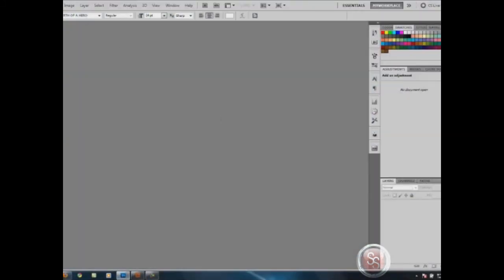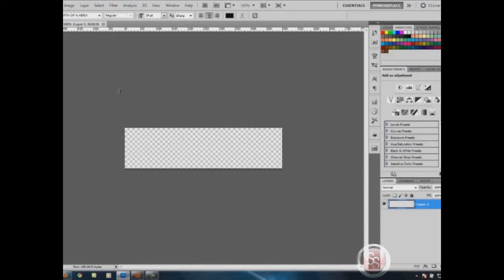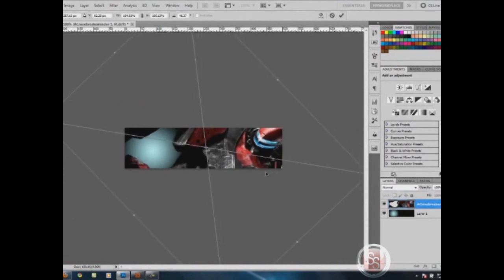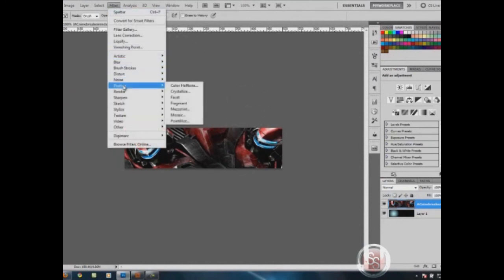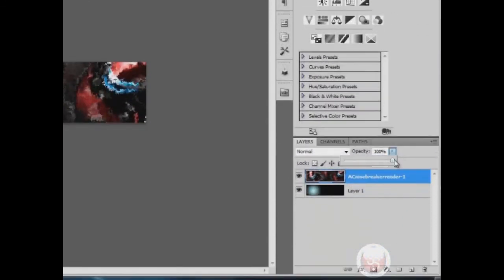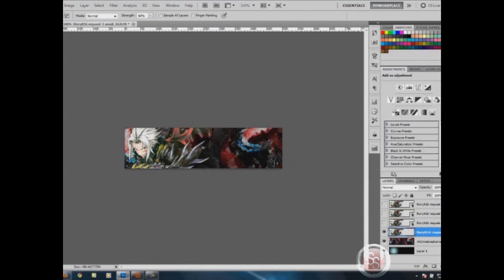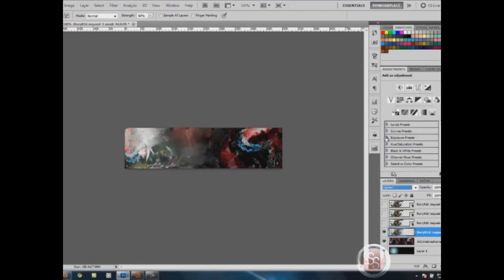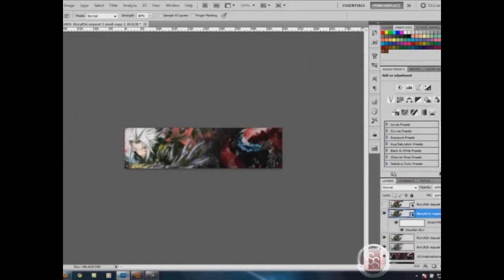Photoshop CS5 -Tutorial - forum sig part 1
Part 1 easy Forum Sigg, With  Photoshop CS5